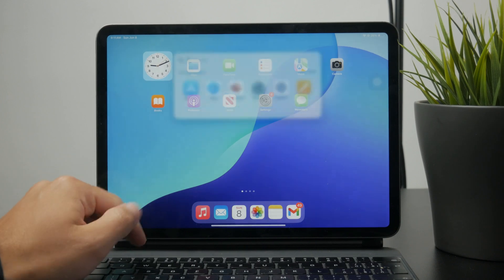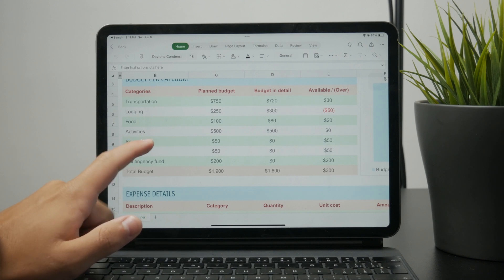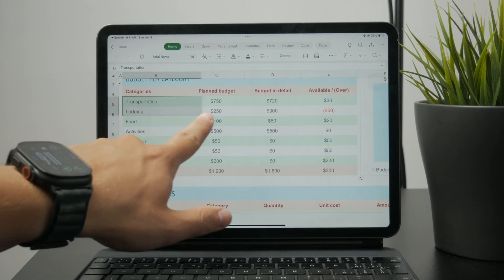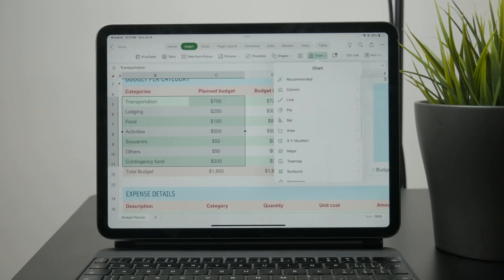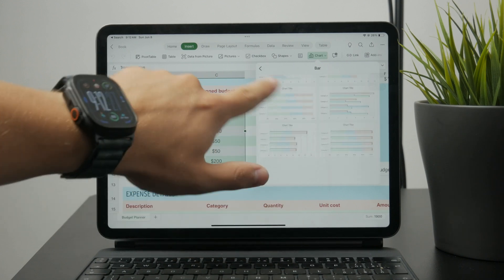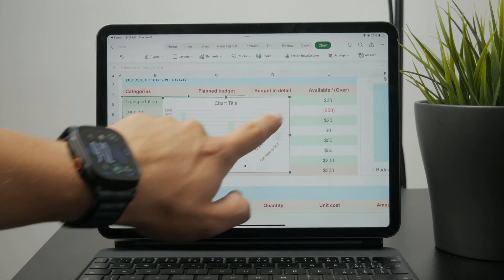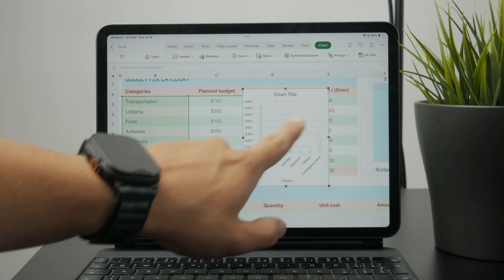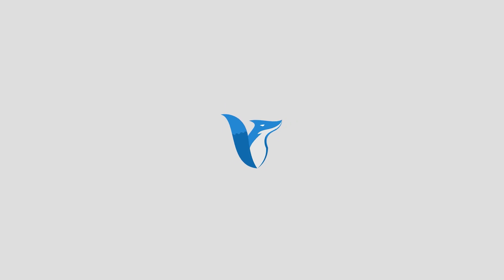How to Make a Bar Graph in Excel on iPad (tutorial)